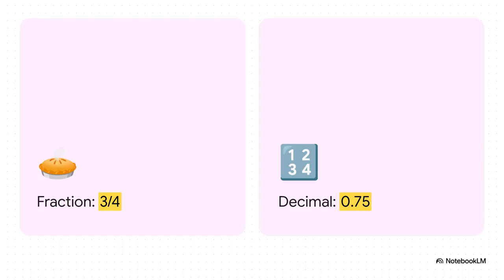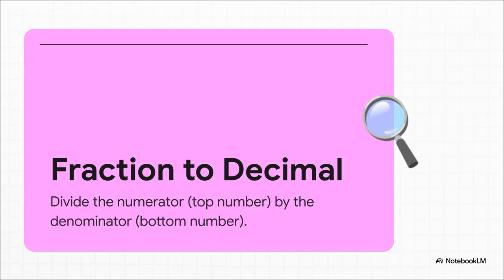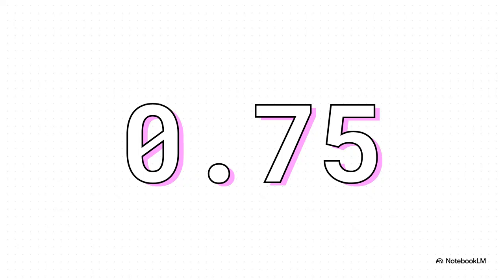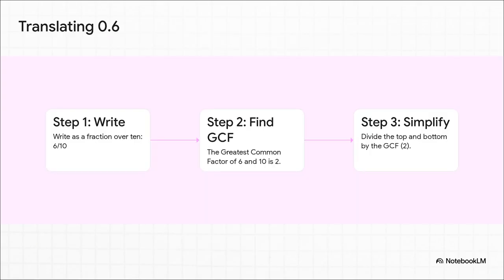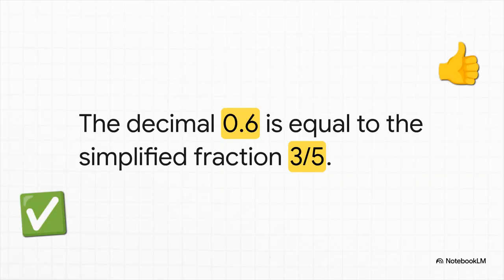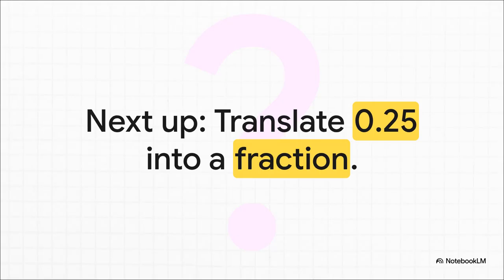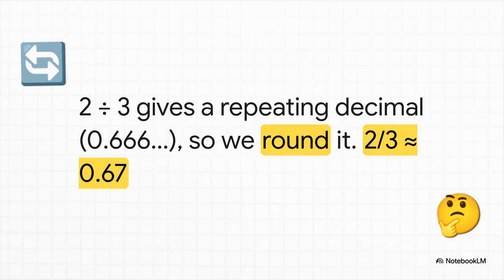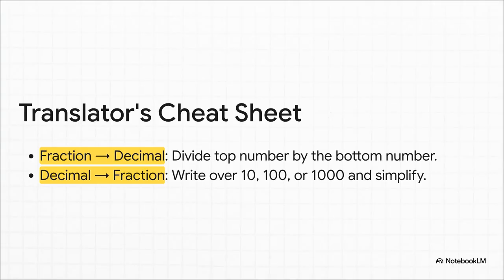📚 Grade 6 Math Fractions ⇄ Decimals 🔄✨ | Week 4 Day 2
Learn how to convert between fractions and decimals with this easy Grade 6 Math lesson! 🚀

This step-by-step guide shows you how to:
✅ Turn fractions into decimals by dividing numerator ÷ denominator
✅ Change decimals into fractions by writing them over 10, 100, or 1,000 and simplifying
✅ Understand real examples like 3/4 → 0.75 and 0.6 → 3/5
✅ Apply your knowledge with practice problems

Perfect for:
👉 Students mastering rational numbers
👉 Teachers looking for classroom-ready lessons
👉 Homeschool parents teaching math fundamentals
👉 Anyone needing extra practice before tests

💡 Luke 6:38 — “Give, and it will be given to you. A good measure, pressed down, shaken together, and running over, will be poured into your lap.”
Just like blessings are measured, so are numbers — let’s learn to measure them together!